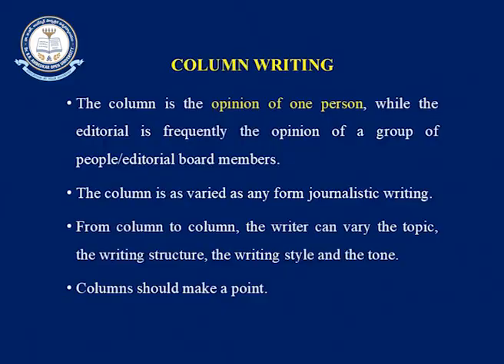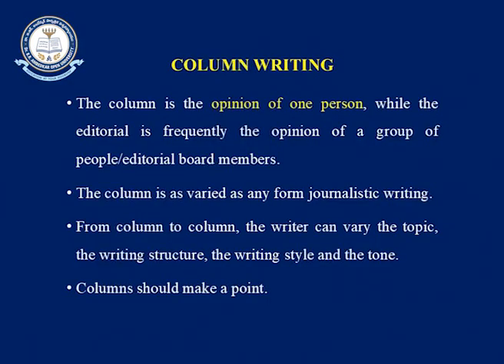BRAOU UG Journalism 1st Year 2nd Semester: Journalistic Writing Forms